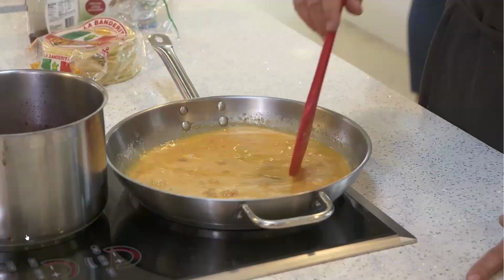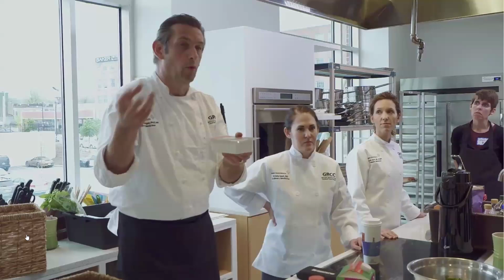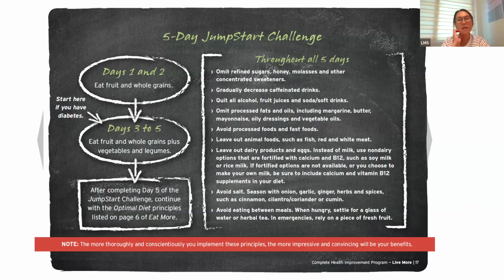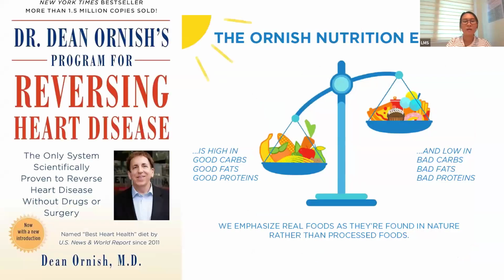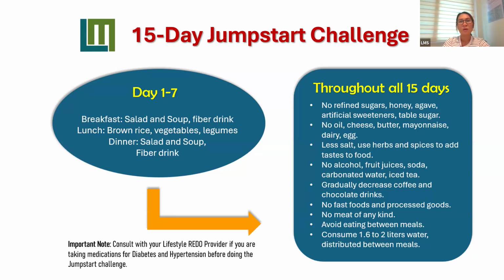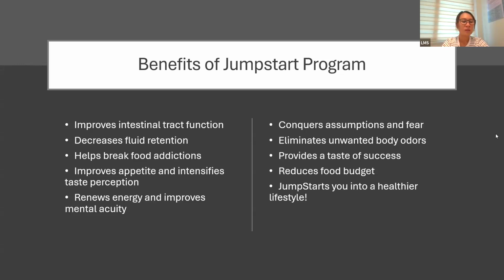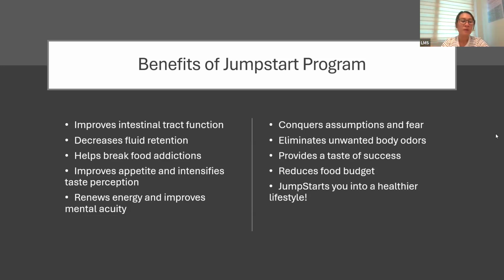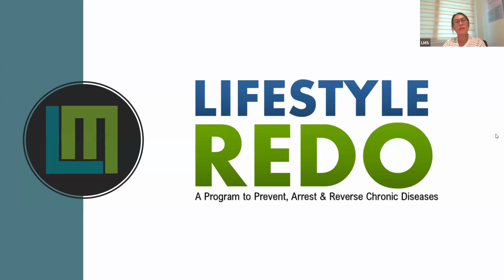The Jumpstart Diet - Dr. Mechelle Acero Palma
Asian Institute of Culinary Medicine